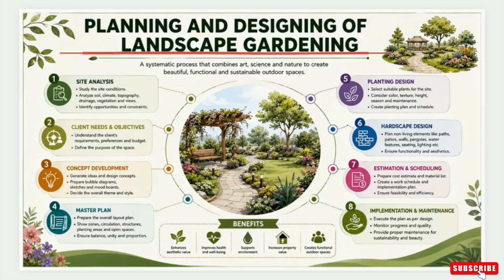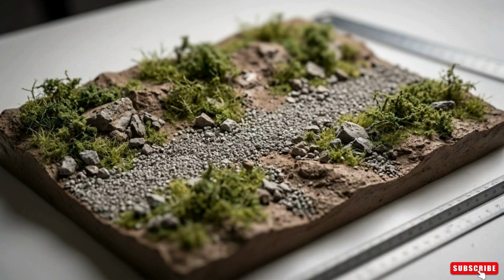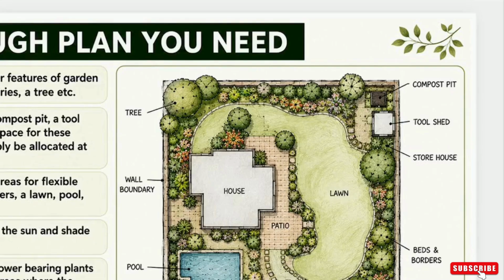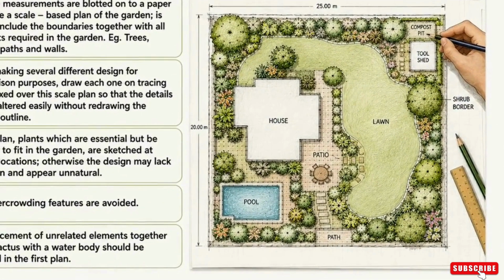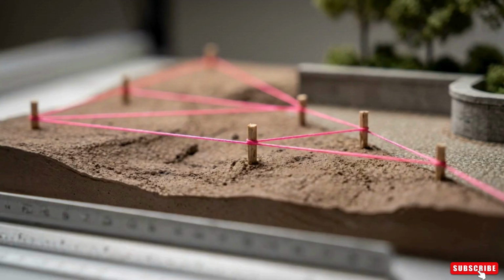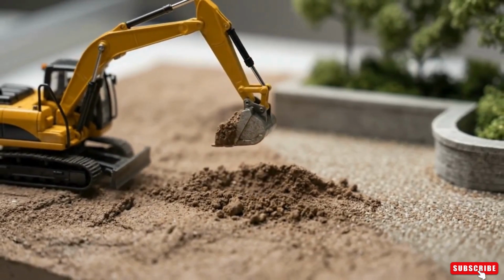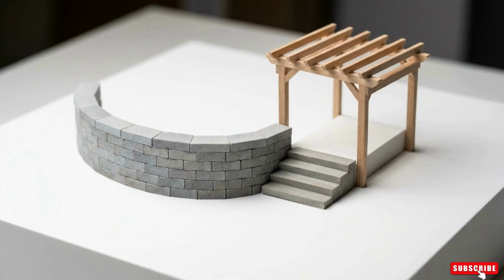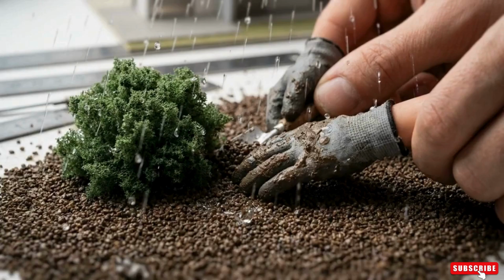Don't Build Your Garden Without This Plan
Most people think landscaping is just buying flowers and burying them in the dirt. Without a plan, that approach usually ends in a waterlogged, dead yard. True landscape design is a rigid sequence that forces hard science and art to work together.

In this video, we break down the 8-step professional process to transform raw ground into a functioning ecosystem.

What you'll learn:

Why site analysis is the most critical (and often ignored) step.
How to use "The Blueprint" to turn irregular plots into exact mathematical data.
The difference between Hardscape (the skeleton) and Softscape (the biology).
Why underground drip irrigation is a permanent requirement for success.
A successful garden survives the elements because it is aggressively calculated and engineered from the start. Let’s look at the anatomy of a transformation.